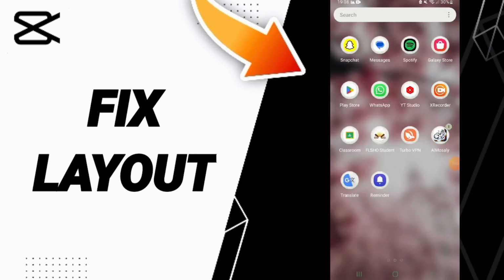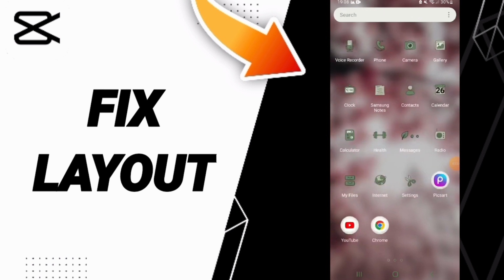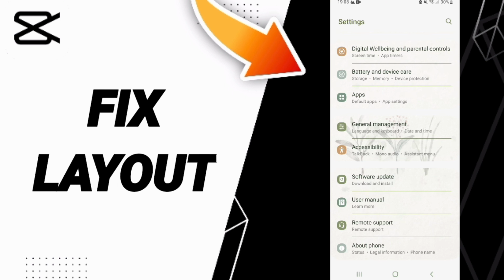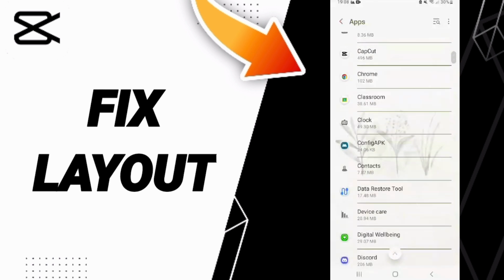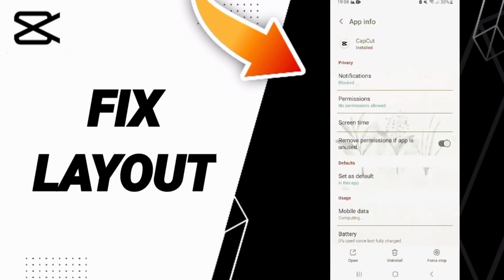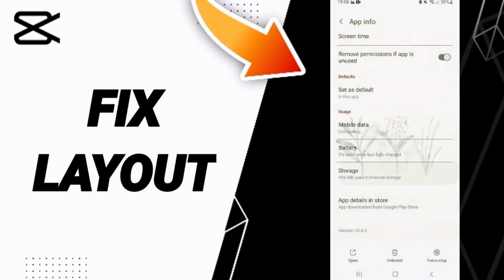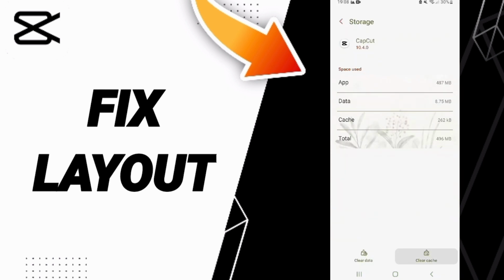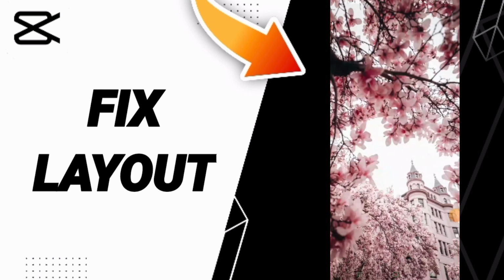How To Fix Layout On CapCut App 2024